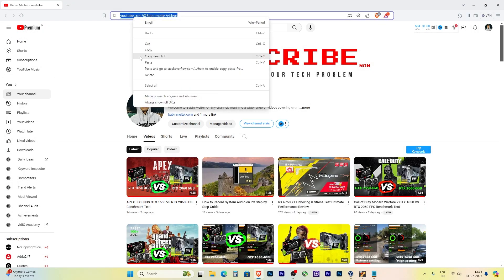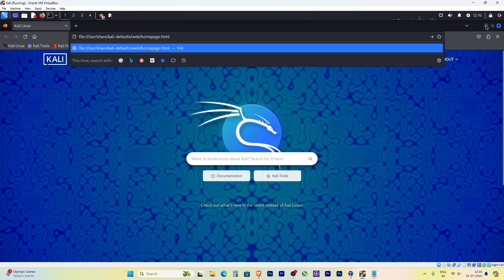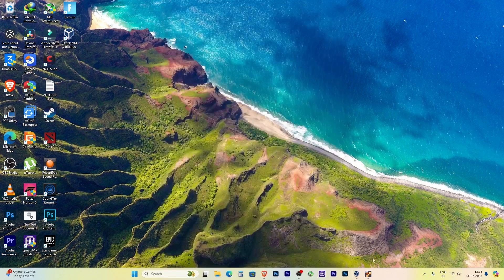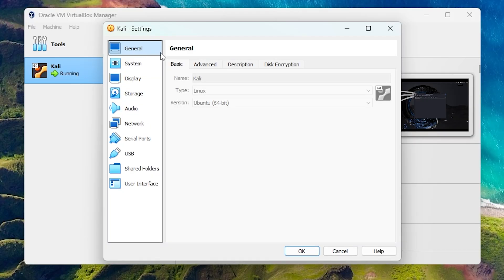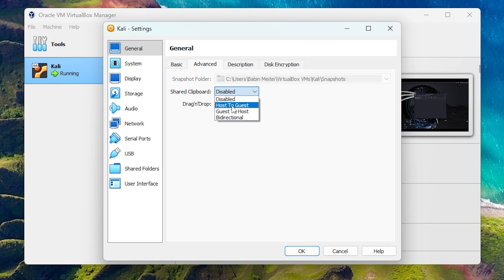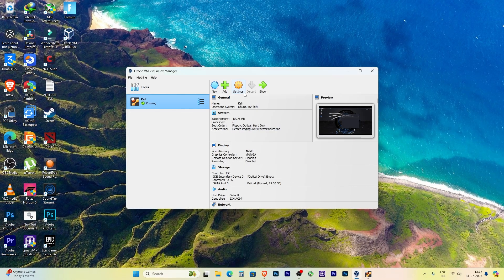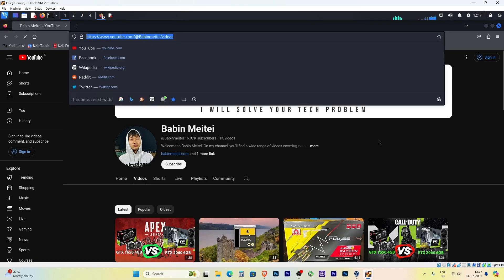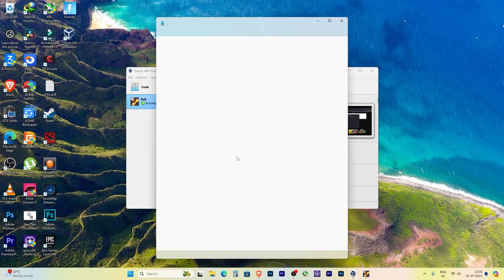Copy and Paste Text from Windows Host to Kali Linux Virtual Machine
Hey everyone! 👋

In today's video, I'll be showing you how to copy and paste text between your Windows 10 or 11 host machine and your Kali Linux virtual machine. This method also works for other operating systems like Ubuntu. If you've ever found it annoying to transfer text or URLs between your host and VM, this video will solve your problem!

Steps Covered:

Open your virtual machine settings.
Navigate to the 'General' tab.
Go to the 'Advanced' tab.
Change 'Shared Clipboard' from 'Disabled' to 'Bidirectional'.
Apply the settings.
That's it! Now you can easily copy and paste text and URLs between your Windows and Kali Linux or Ubuntu virtual machines.